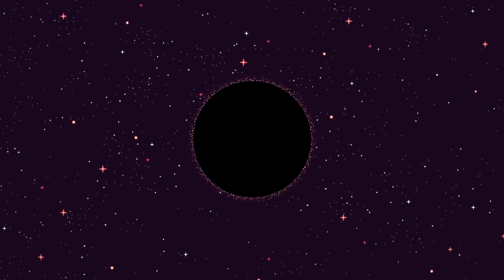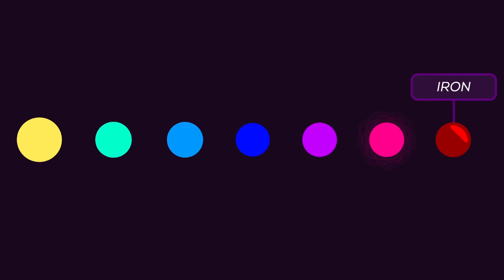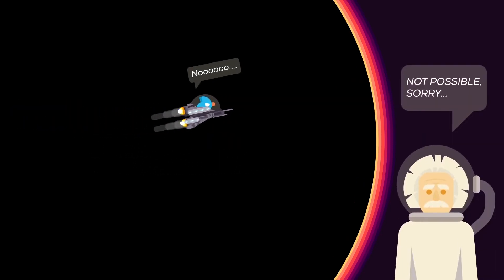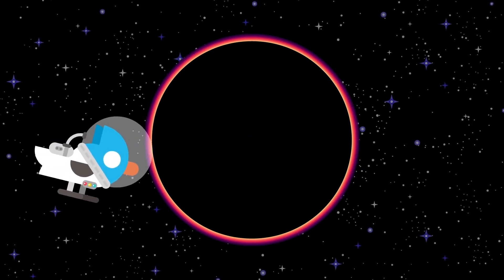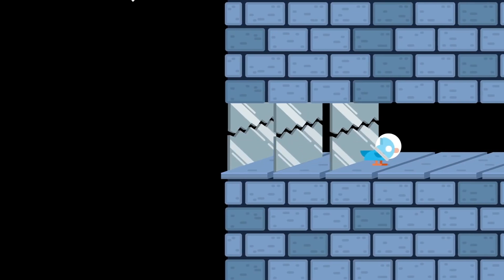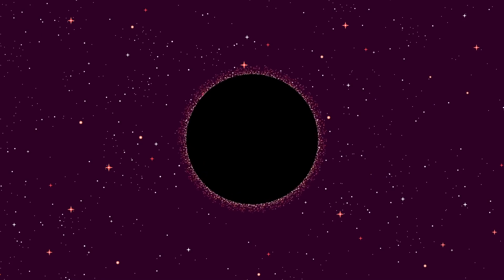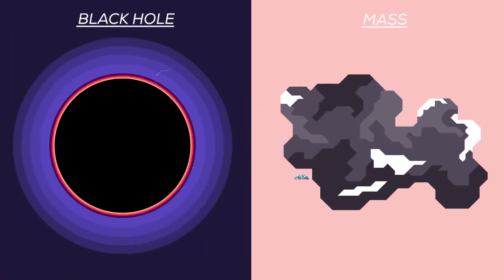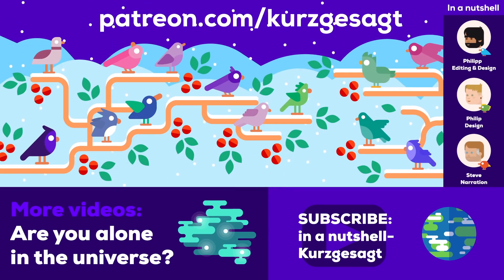From Birth to Death - Black Holes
best PC at this priece
other things:
PC GADGETS

Embark on an awe-inspiring voyage through time and space as we unravel the epic story of the universe, from its mesmerizing birth to its enigmatic end. In this captivating video, we take you on a mind-expanding journey that spans billions of years, exploring the cosmic cycle of life and death.

Join us as we delve into the remarkable tale of the universe's evolution. Witness the breathtaking visuals and dive deep into the scientific theories that unravel the mysteries of our cosmic origins. From the Big Bang to the formation of galaxies, stars, and planets, we uncover the awe-inspiring events that shaped our existence.

Prepare to be amazed as we explore the wonders of stellar nurseries, where stars are born from vast clouds of gas and dust. Marvel at the dazzling beauty of galaxies and the intricate dance of celestial bodies that give birth to new solar systems.

But the story doesn't end there. In this thought-provoking video, we examine the forces that shape the fate of stars and galaxies. Learn about the explosive deaths of massive stars in supernovas, the cataclysmic collisions of galaxies, and the ultimate destiny of our universe itself.

Through expert commentary and stunning visuals, we unravel the mysteries of black holes, dark matter, and dark energy, which hold the keys to understanding the universe's destiny. Explore the mind-bending concepts of cosmic expansion, entropy, and the possibilities of a "Big Freeze," "Big Crunch," or even a "Big Rip."

Whether you're a science enthusiast, a lover of cosmic wonders, or simply curious about our place in the universe, this video will captivate your imagination. Prepare to have your perspective shifted as we delve into the birth and death of the universe, exploring the profound questions that continue to intrigue scientists and philosophers alike.

Don't miss out on this extraordinary journey through the lifespan of the universe. Get ready to expand your horizons and join us as we witness the remarkable story of the universe, from its birth to its ultimate fate.